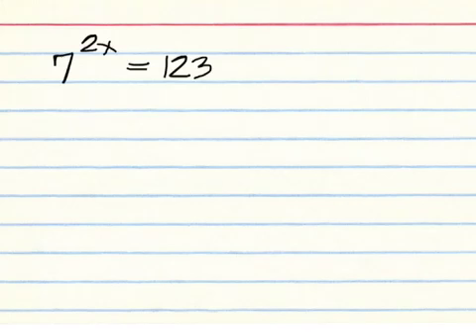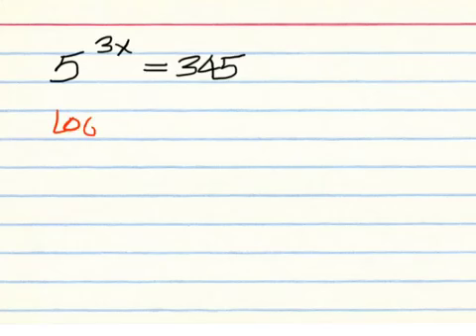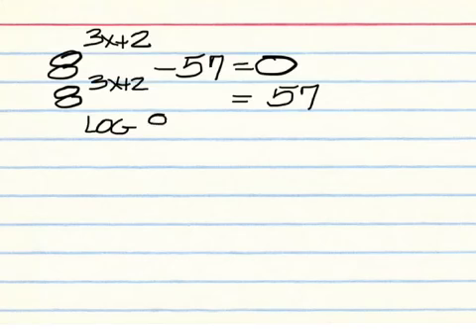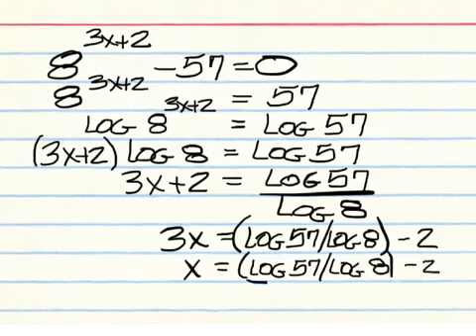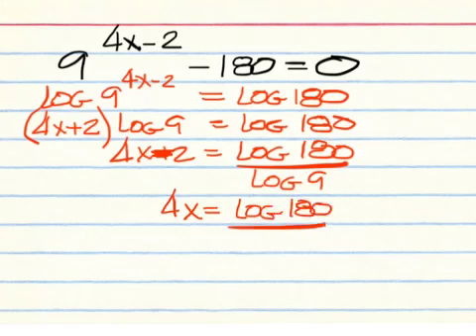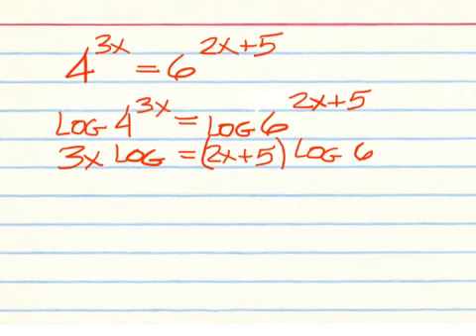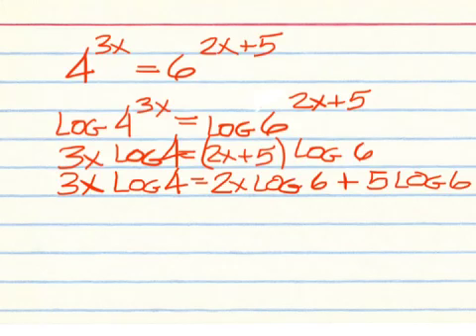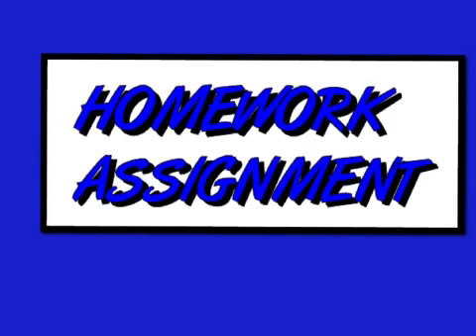4th Period Wednesday January 9, 2013 (Green High School)